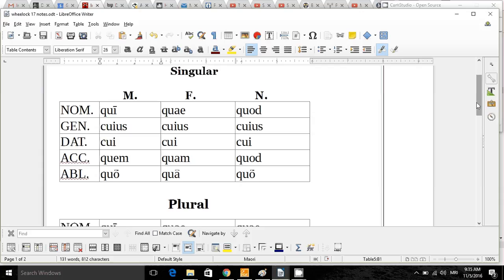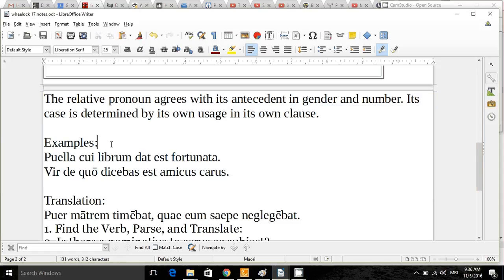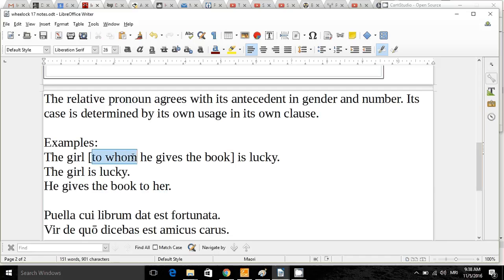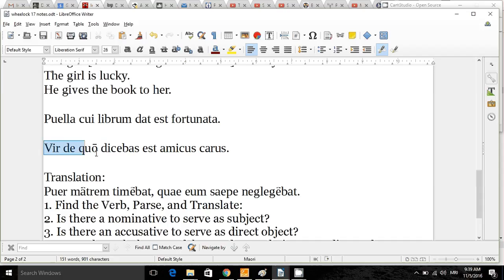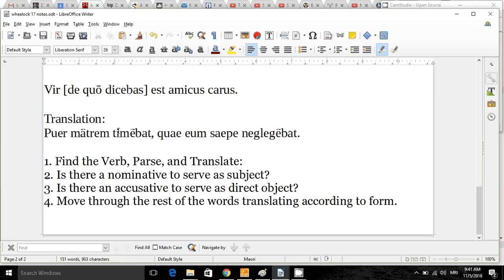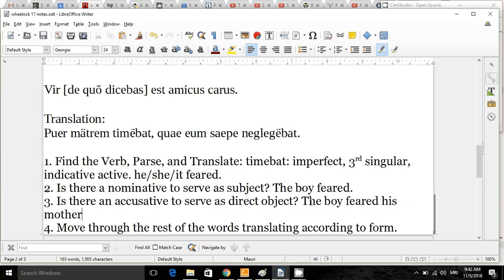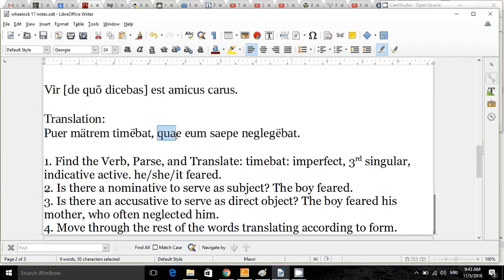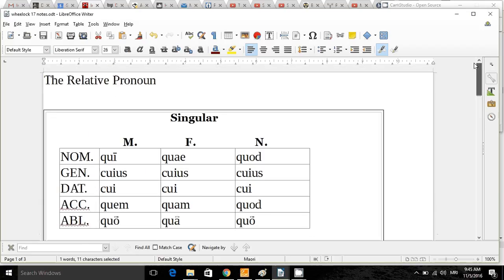MC Latin I: W17